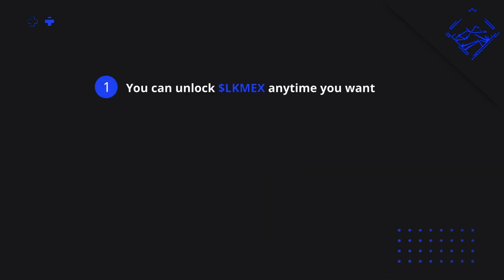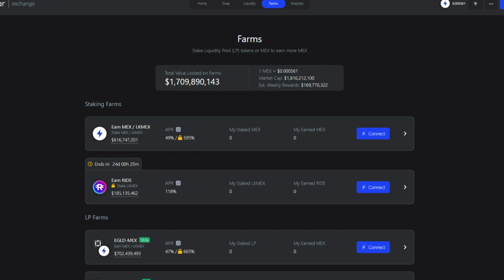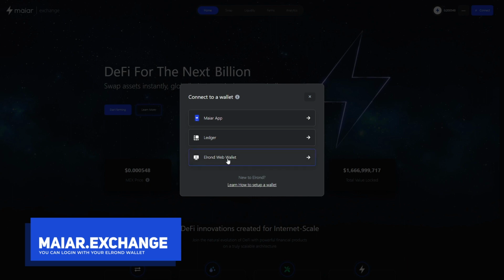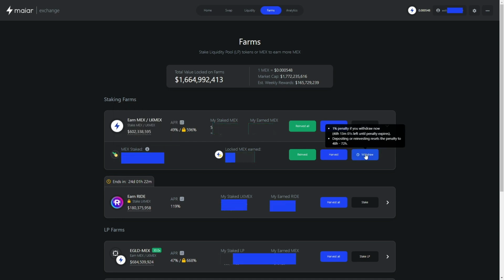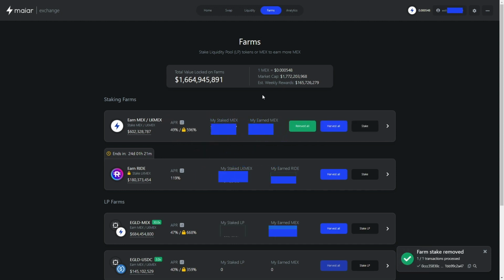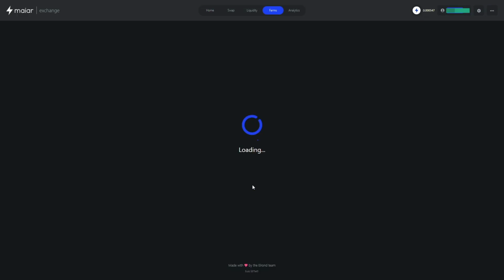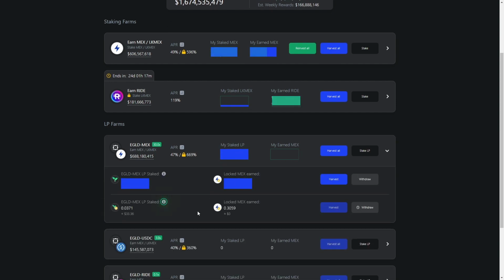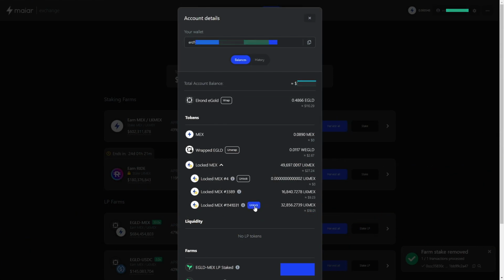How to unlock locked MEX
In this video, we will show you how to unlock locked MEX. Locked MEX will have unique perks on Maiar Exchange, so we will provide you with the information needed to make a decision that suits your needs.

📒 Chapters:
00:00 - Intro
00:59 - Why $LKMEX is important
01:39 - How to unlock $LKMEX
05:19 - Stake with us 💙
05:42 - Outro

Steps below 👇
1️⃣ You will need to have the $LKMEX available in your wallet, if so you can skip steps 2 & 3
2️⃣ If your $LKMEX is staked in the $MEX farm or the $RIDE farm, you will have to withdraw it
3️⃣ Similarly, if your $LKMEX is inside the $EGLD - $MEX LP token, you will need to remove your liquidity
, connect, click on your account, expand your $LKMEX tokens and click UNLOCK
5️⃣ Sign the transaction, and you're done!

⚠️ Never show your Secret Phrase to anyone, it is the key to your wallet. Back it up and keep it safe.

⛰️ Abous us:

We are your partner for simplified staking on the Elrond Blockchain.

Carpathian Stake is a team of experienced developers and blockchain enthusiasts who develop decentralized applications and passionately believe that staking should be simple.

By focusing only on the Elrond blockchain we aim to be go-to partner for eGLD staking.

No technical skills, no servers. No problem.